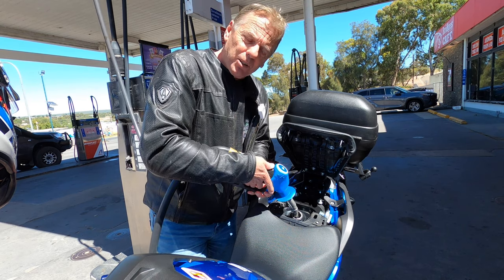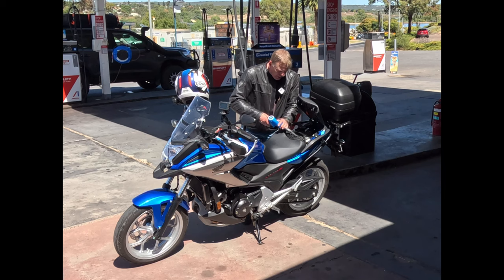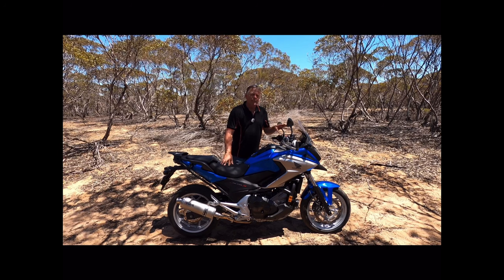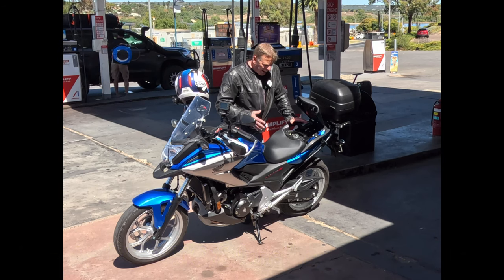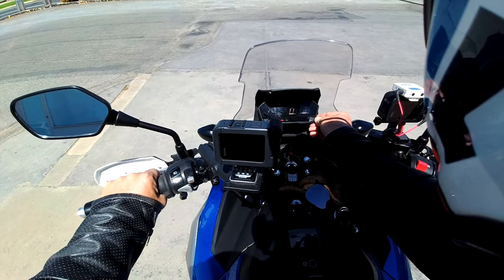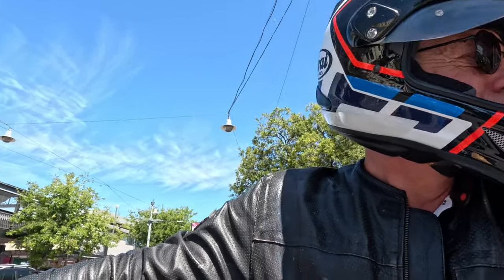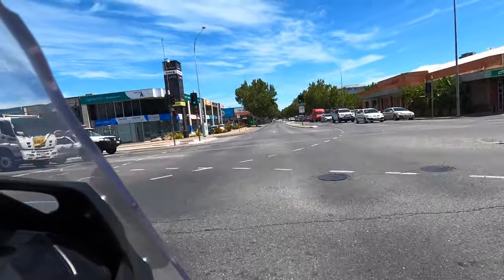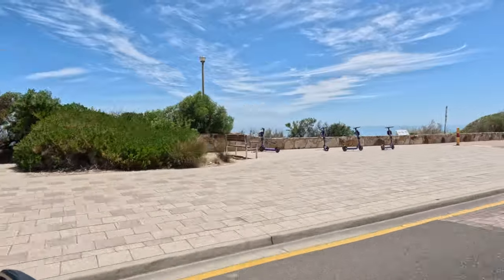Honda NC750 fuel economy test. Is it really that good? (64)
Honda NC750. In this video I do a fuel economy test on the NC750.  I do a typical days riding, which incorporates riding in the country, riding in the city, and riding on the freeway. Is this bike really as good as people say on fuel burn? Hopefully this video helps you if you are in the market for one of, possibly the most economical 750cc motorcycles out there . ￼